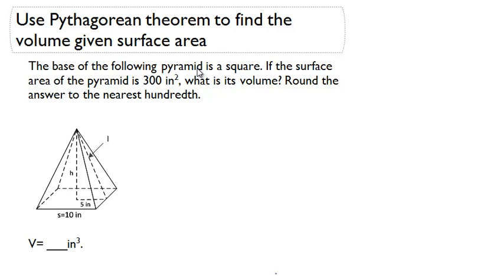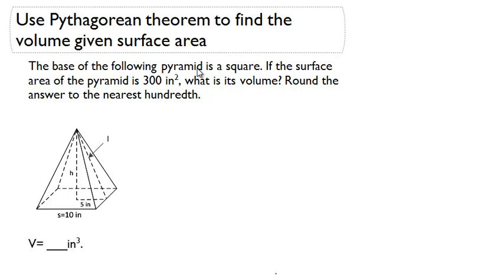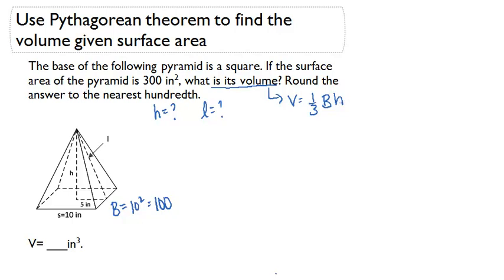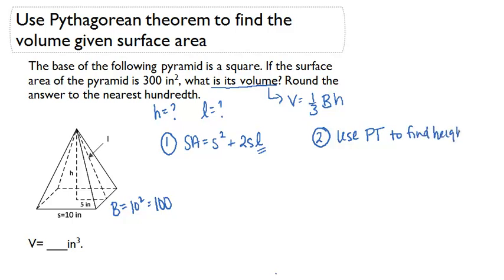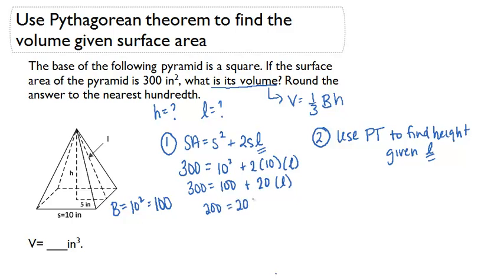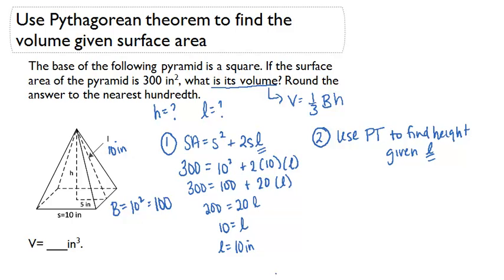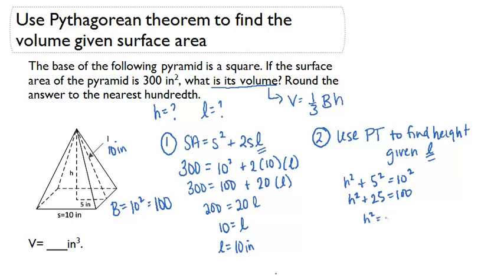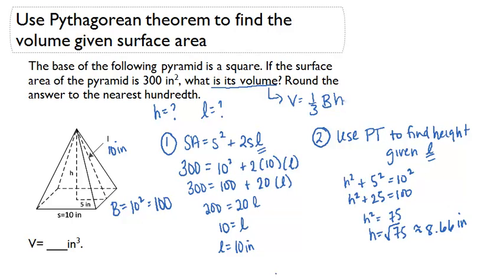Use Pythagorean Theorem to find the volume given surface area